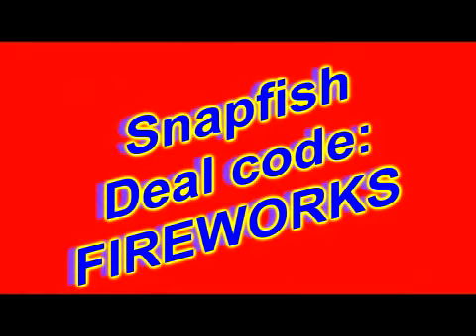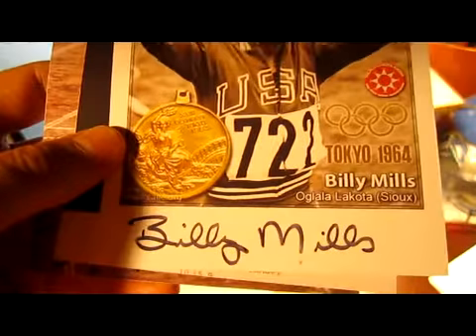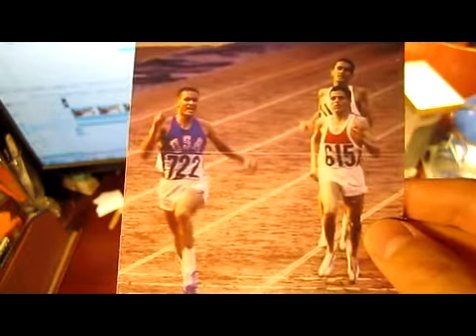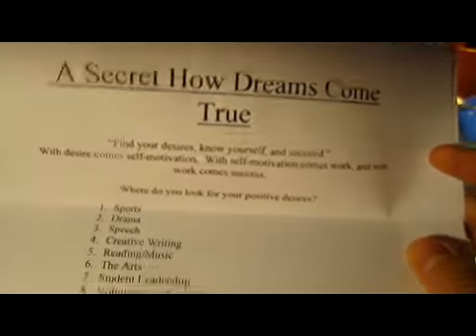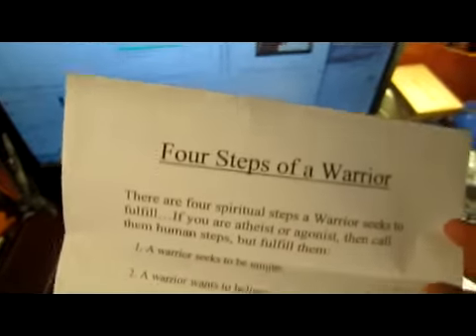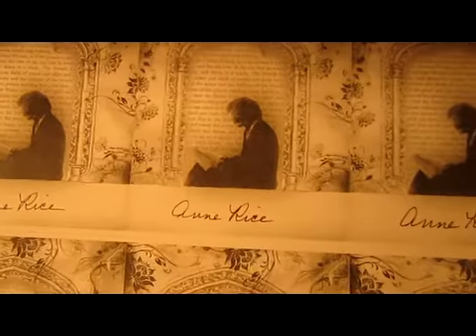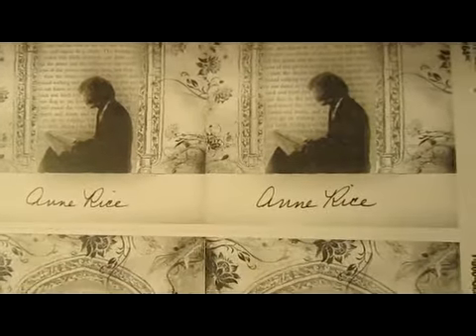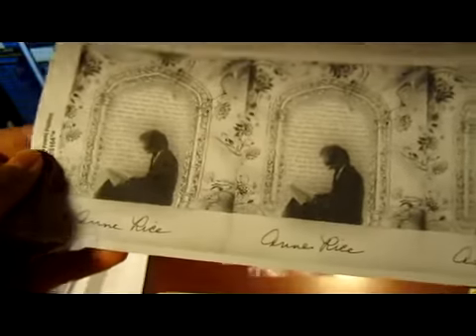TTM Autographs and More... 7/5/12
I am an autograph Collector; See what goodies showed up in my mail box today. TTM Through The Mail, purchases, treasure hunting, trades , just becauses and other random stuff